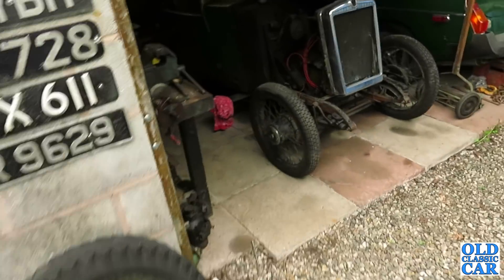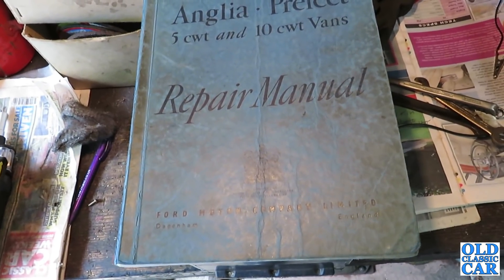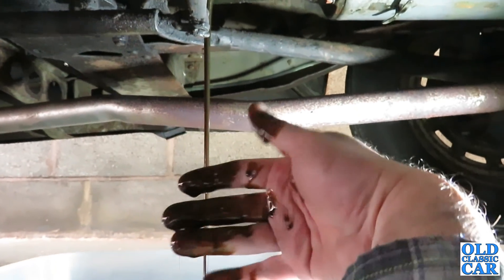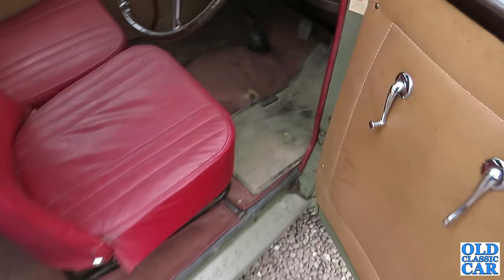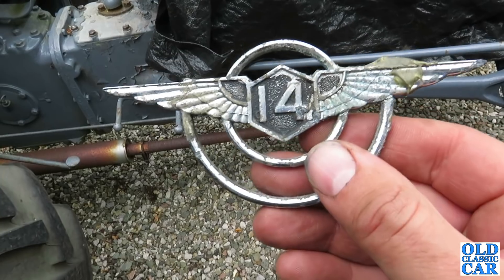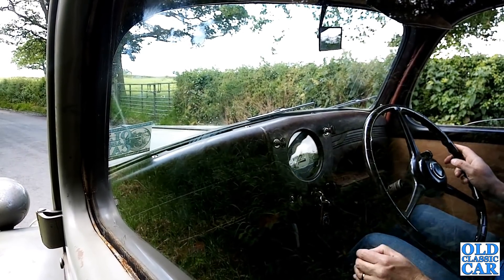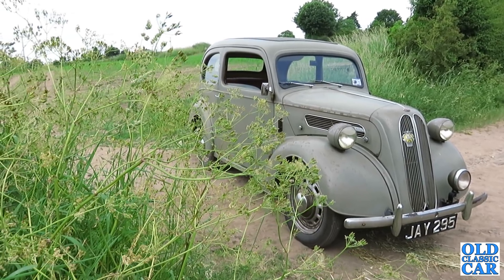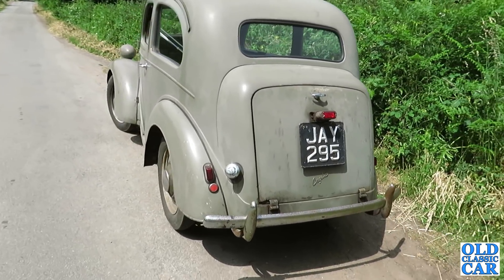Fresh oil for the classic Anglia, plus test drive & handbook notes for Ford car owners in 1949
Following a gearbox oil change in the classic 1952 Ford Anglia, I head out for a pleasant test drive to check the transmission in this old car. While out and about, I take a look at the first edition Ford handbook for the E494A Anglia and read the driver's notes offered to new owners of these cars back when they were current (no doubt similar to the advice given to new owners of the Ford Popular 103E that came along after). Also a few words about the recent pre-war Morris Minor car video, and a plea for help in identifying a car badge from the 1930s or 1940s.
The collection of videos about classic cars, and indeed all manner of old vehicles (not just classic Fords!!), is steadily growing on the Old Classic Car channel so please take a look at the channel's homepage:
This isn't a classic car restoration channel, nor a "How to...?" channel, so any work you see done in these videos isn't necessarily a recommended way of going about things, just a record of how I went about particular job(s).
If you know of anyone else who likes their old cars and might find the channel of interest, please pass on the above link, thanks.
More old-car videos very soon.